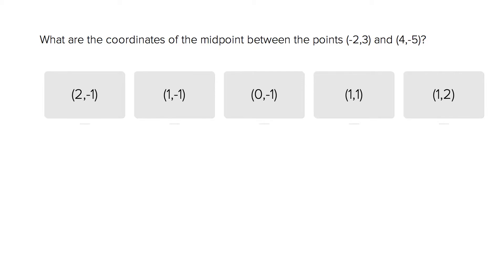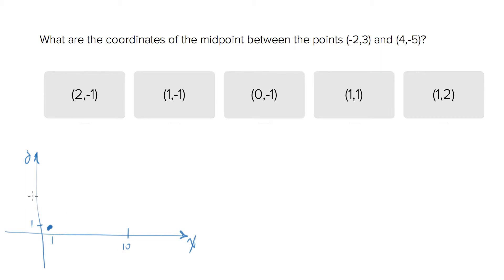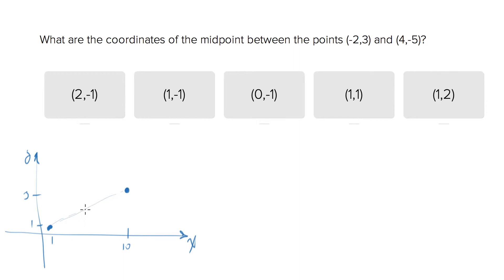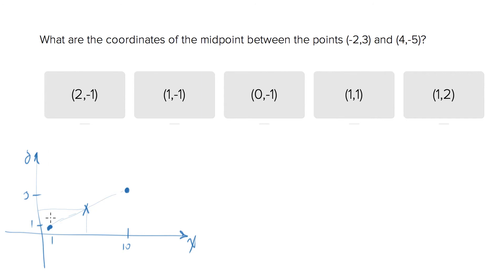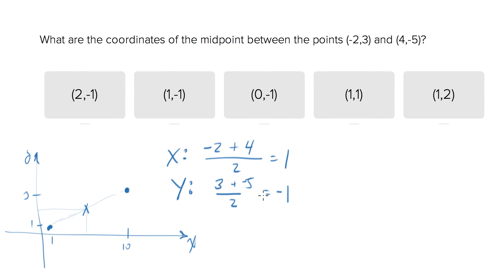6308 Finding the coordinates of the midpoint